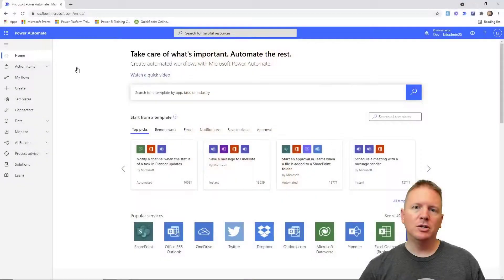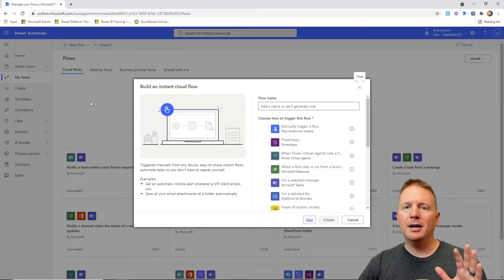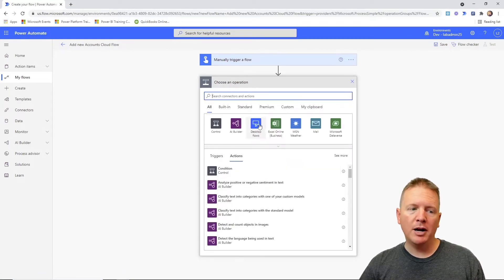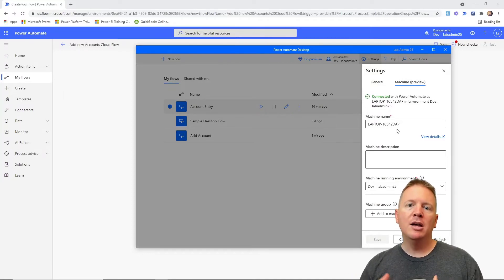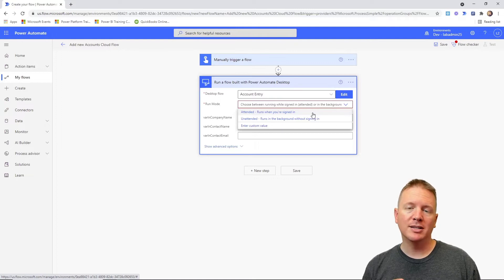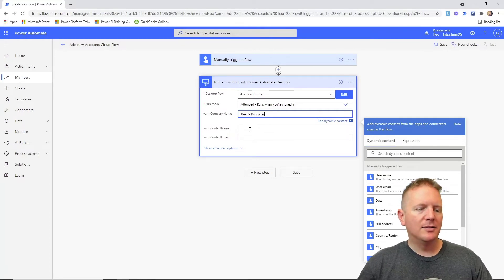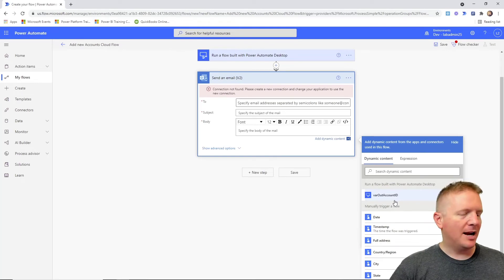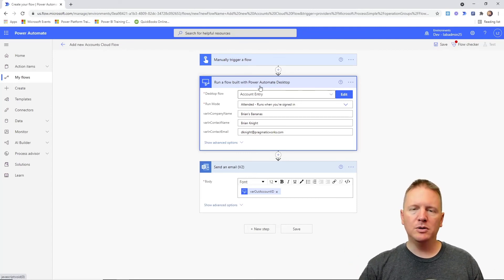Passing Variable Values into Power Automate Desktop Flows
In this video Devin continues building on a previously created Power Automate Desktop Flow design and shows how to pass values into your Desktop Flow from a Cloud Flow solution using variables.